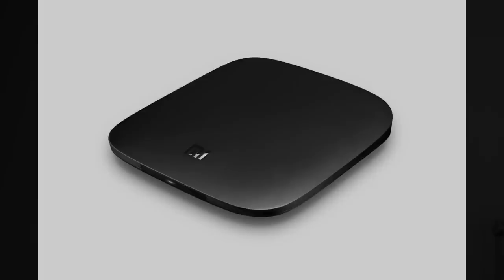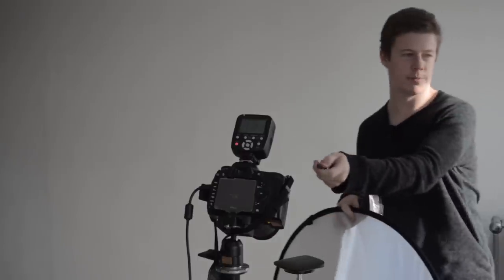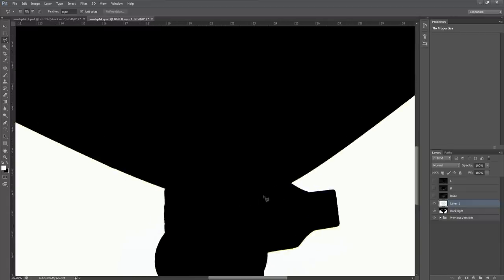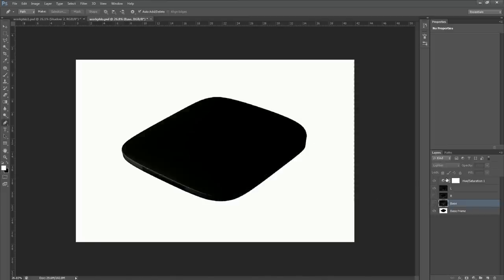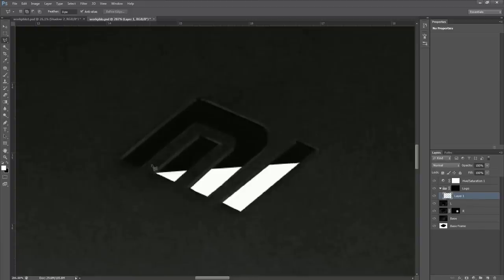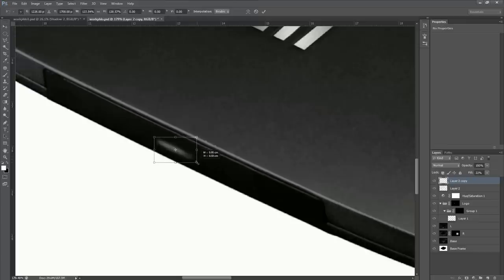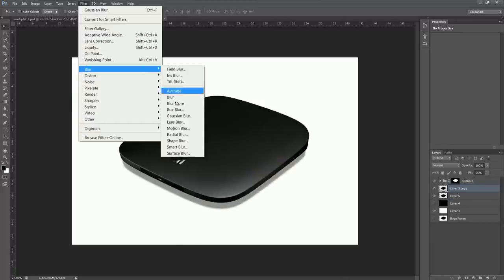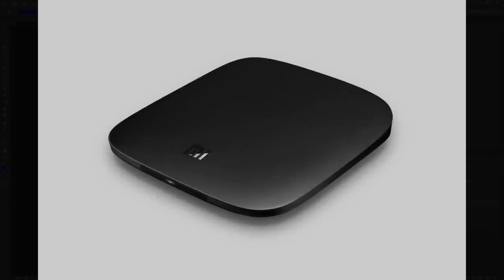Single Speedlight Product Compositing & Digital Enhancements